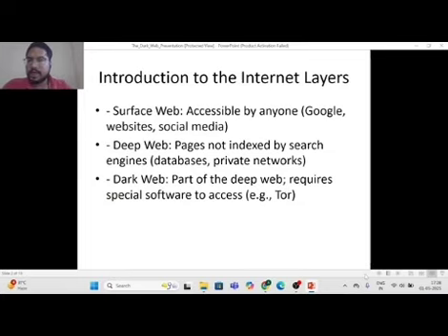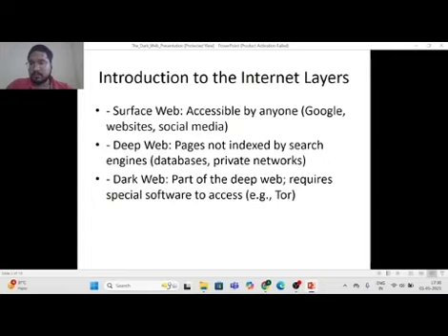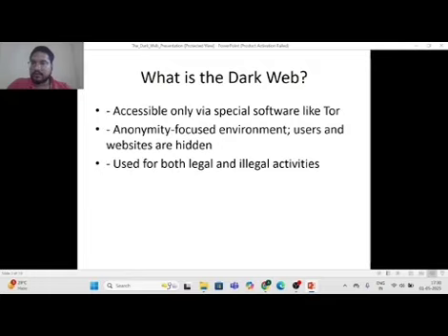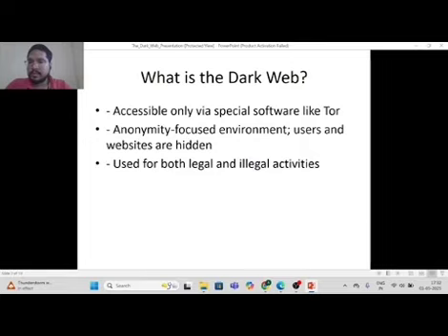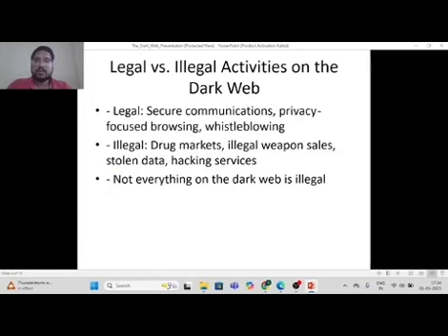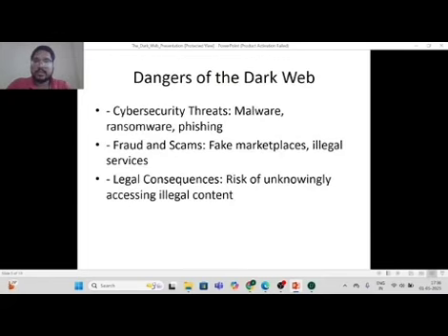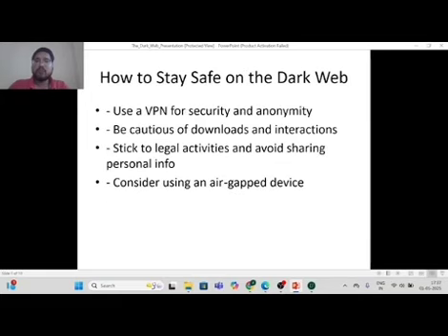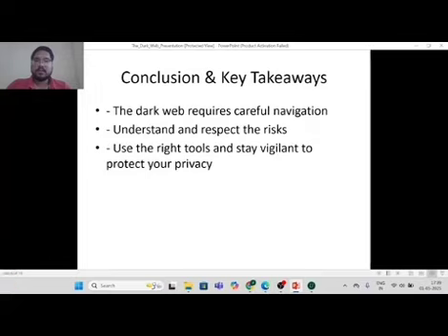INTRODUCTION TO THE INTERNET LAYERS